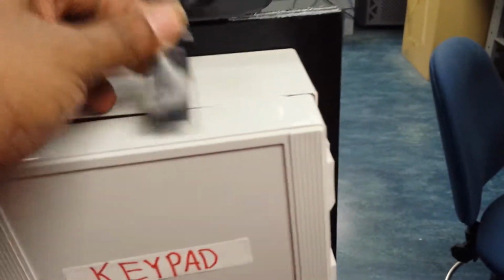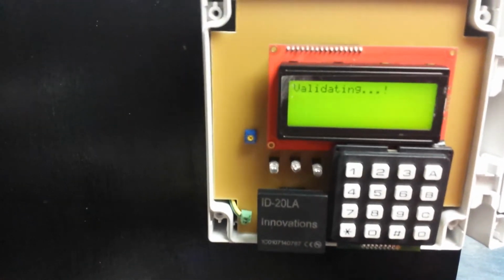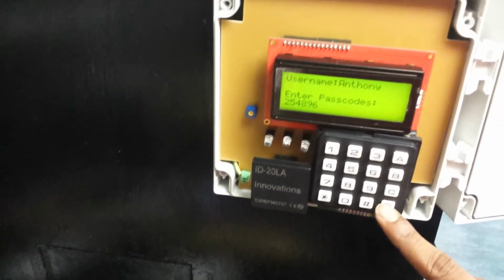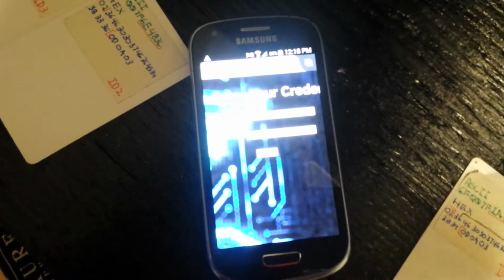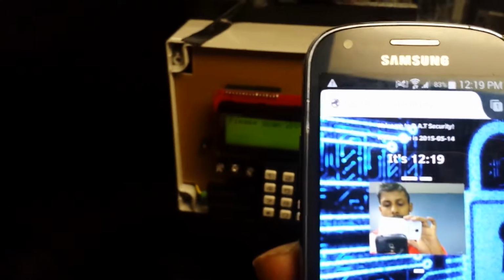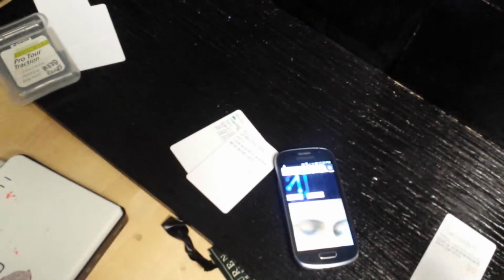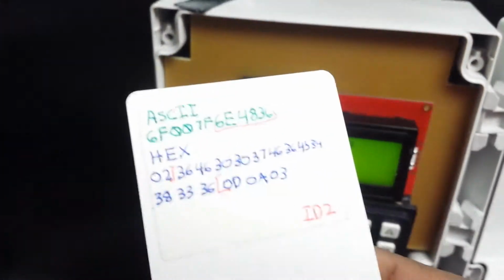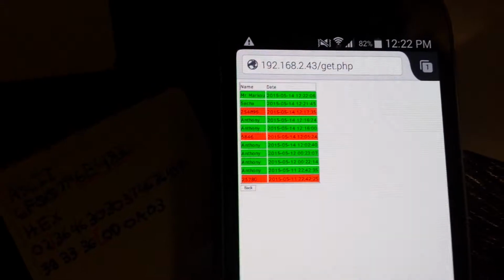D.A.T Security System (Final Project Electrotech 2015)